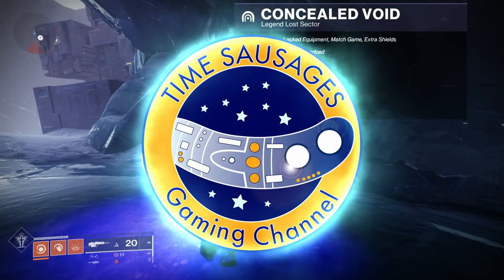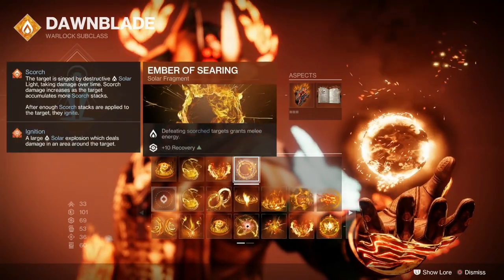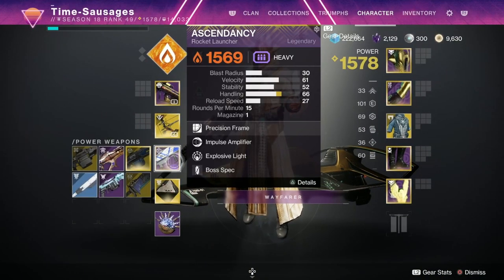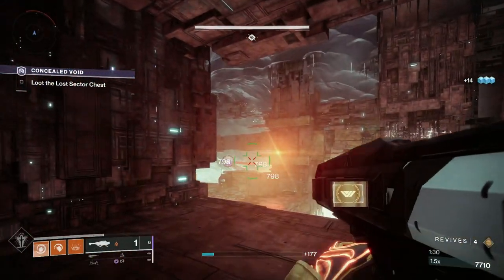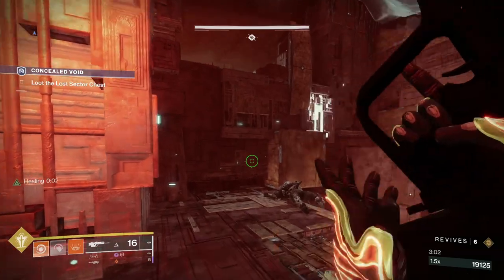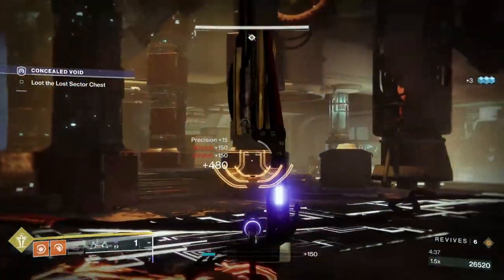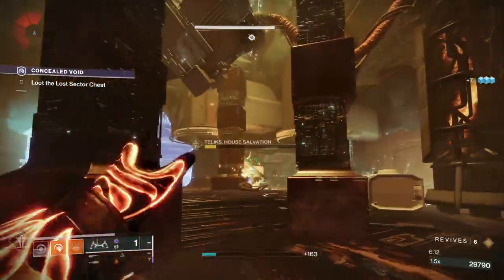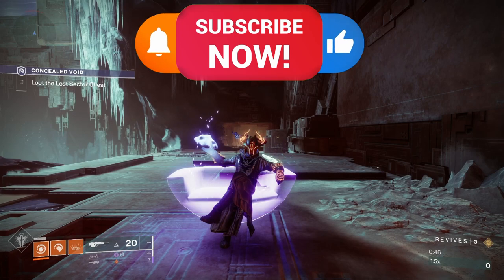Destiny 2 - How To Farm The Concealed Void Fast And Easy!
Todays Legend Lost Sector is Concealed Void on Europa and this is a very satisfying fast and easy one to do for farming exotics.

We'll have a look at the burn and the modifiers for Concealed Void, I'll then go over my Warlock build and finally I'll give you a walkthrough that you can play along to so you know exactly what to expect.

Timestamps

0:00 - Concealed Void Legend Lost Sector Overview

0:41 - Solar Warlock Loadout, Aspects, Fragments and Mods

3:16 - Concealed Void Legend Lost Sector Walkthrough - Play Along!